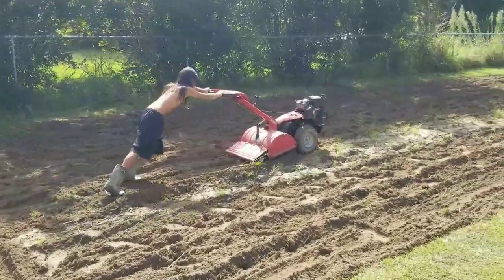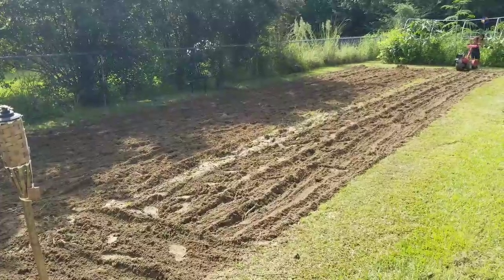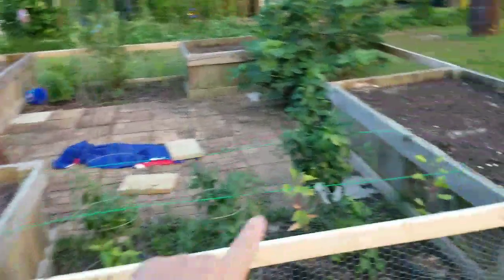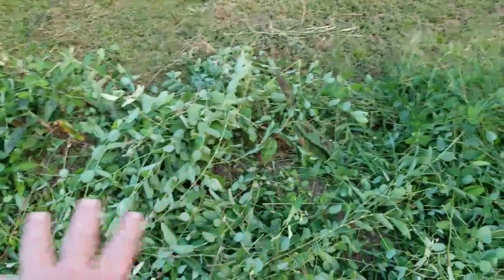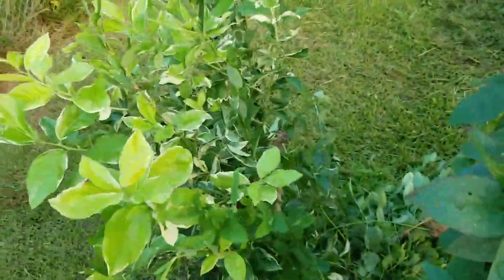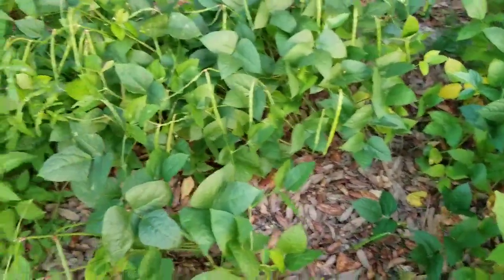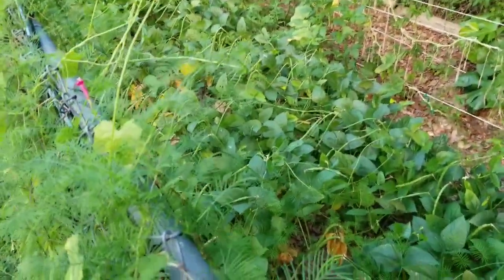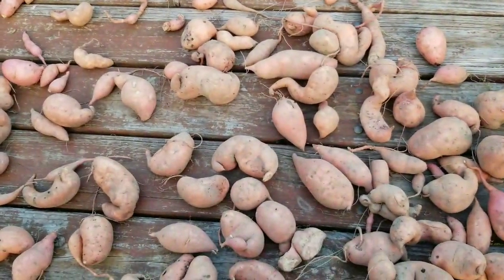Mid summer garden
Well, we just finished diggin up the Beauregard sweet potatoes, time to till and get ready for the fall harvest.